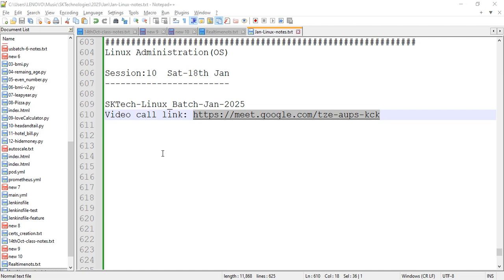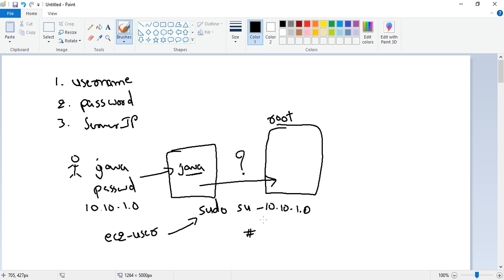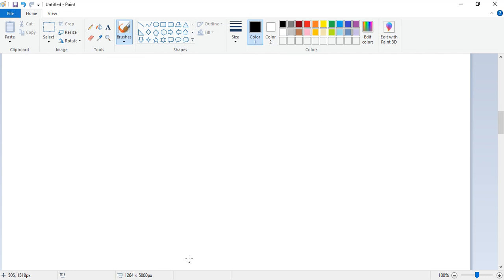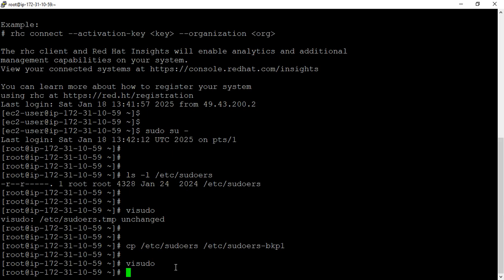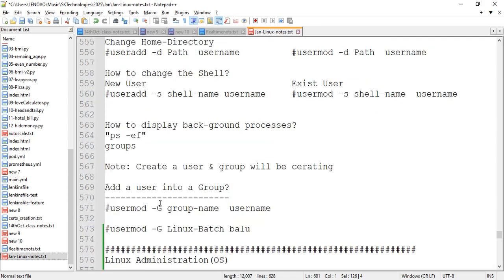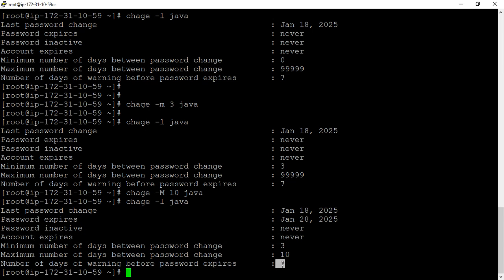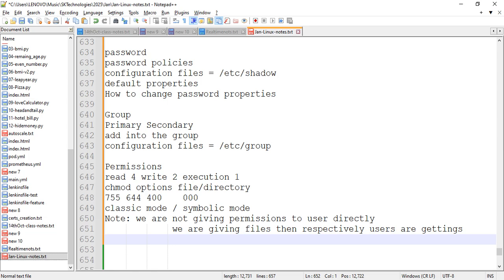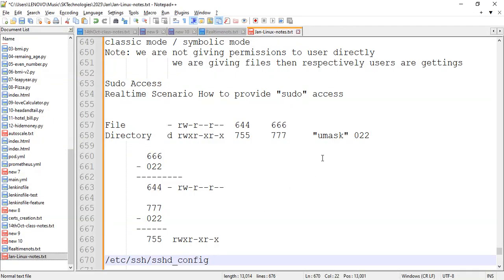SKTech UserManagement class04